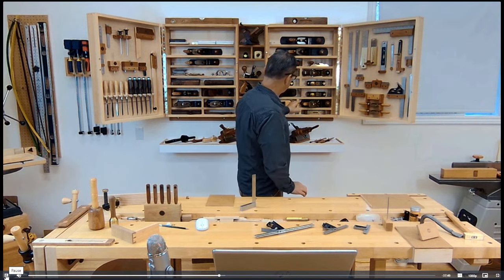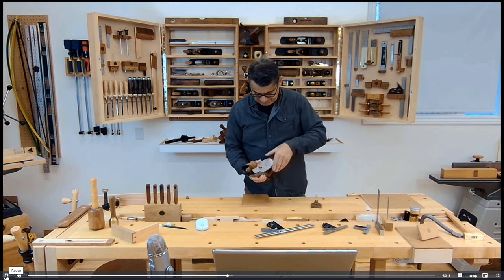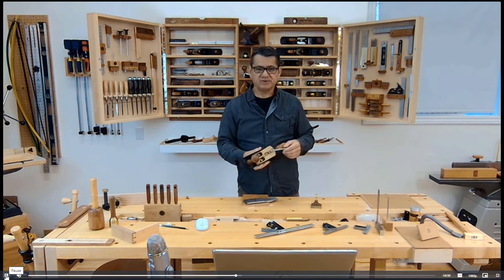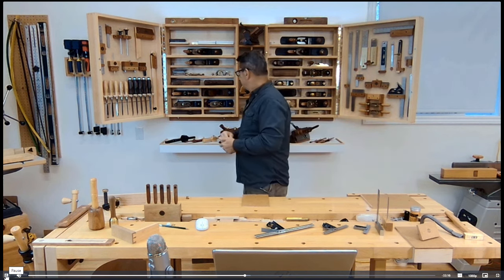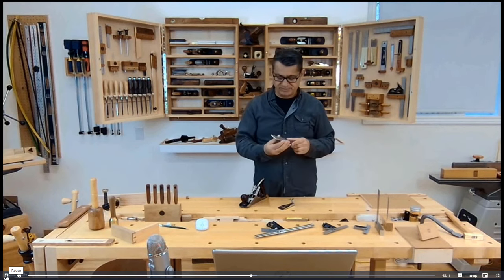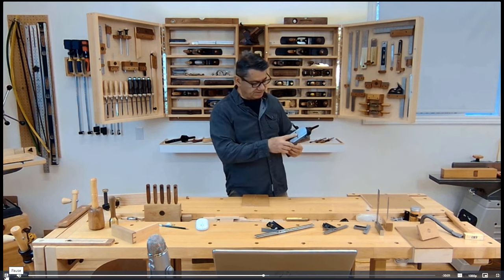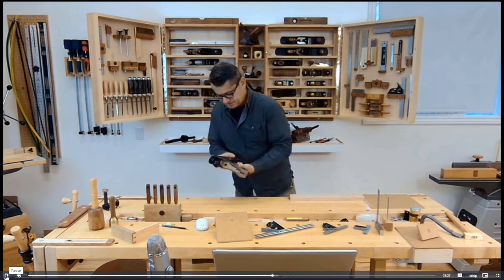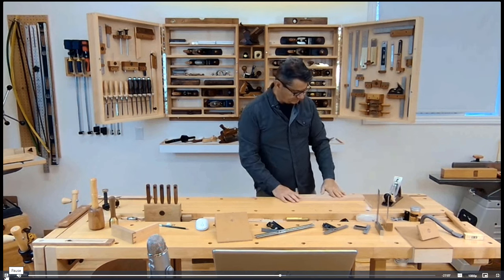Why I use a No. 4.5 Smoothing Plane in my Woodworking (how to set up and use a hand plane)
I delve into why I pick up a No. 4.5 and No. 3 smoother in my hand tool woodworking and furniture making. Using few hand planes with an understanding of how to use and adjust a hand plane is preferable over owning many infrequently used hand planes. Familiarity of certain hand planes will make your hand tool woodworking more efficient. The speed of your hand plane woodworking sequences will increase since you are intimately familiar with the each tool, in this case hand planes. The hand plane numbers I refer to are a Stanley numbering convention developed over a century ago based on the sole length of a hand plane.

Shown are (2) hand planes I feel should be the main hand planes for a woodworker starting out. How hand plane selection depends on the type and scale of woodworking of woodworking you do. Once you have gained more experience and understanding, a woodworker can determine which hand planes to purchase next.